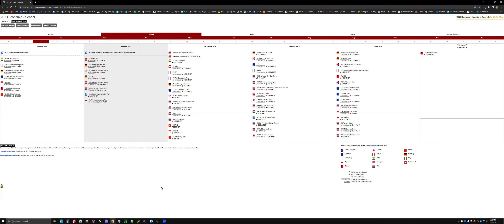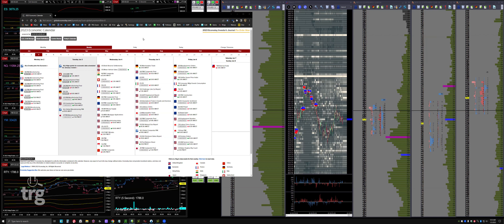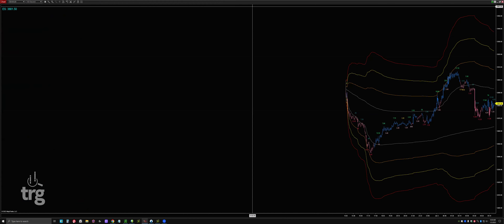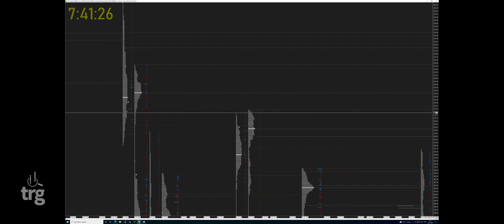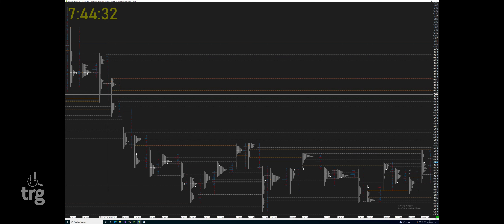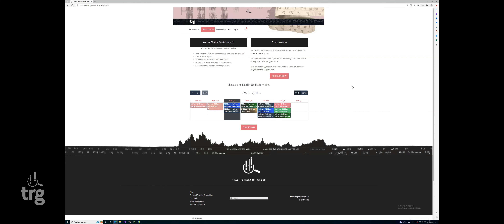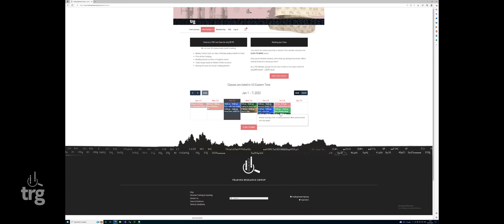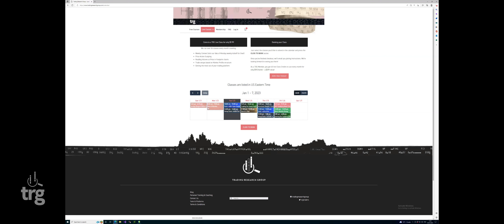Ides of Monday, Jan 3, 2023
Our weekly kickoff meeting to get our heads ready for the trading ahead, and assess the potential dangers and opportunities.  After a weekend off, Mondays can invite reckless behavior, so we're always mindful to beware!

If you or anyone you know is struggling to be a consistently profitable trader, check out our FREE and comprehensive education on reading order flow,